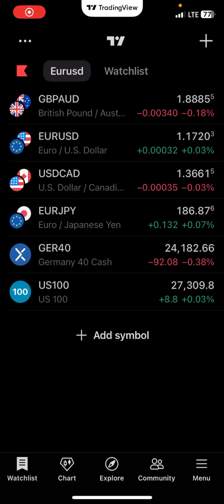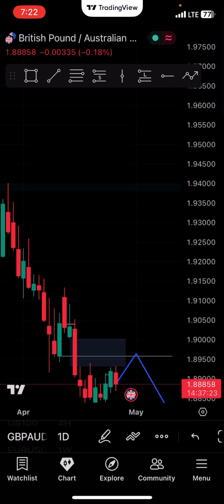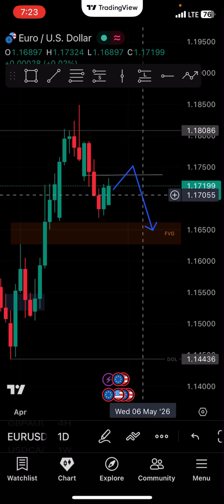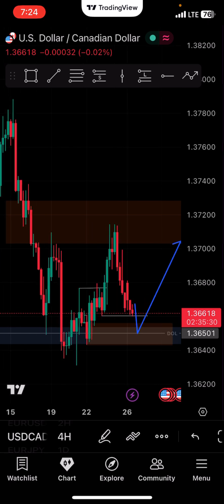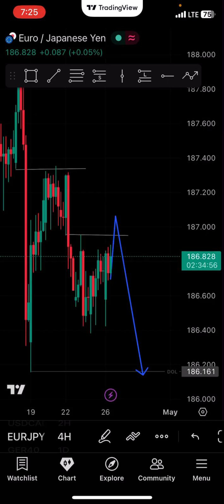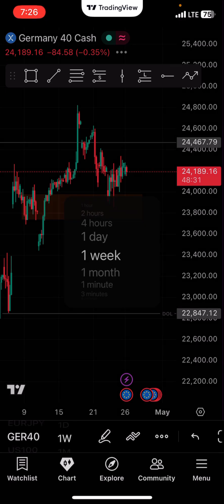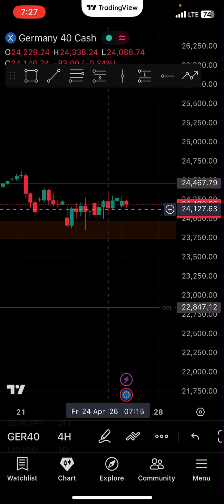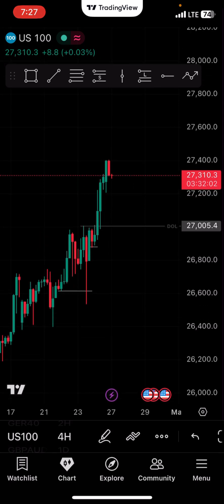Bias for the last week of April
Learn how to navigate the forex market…